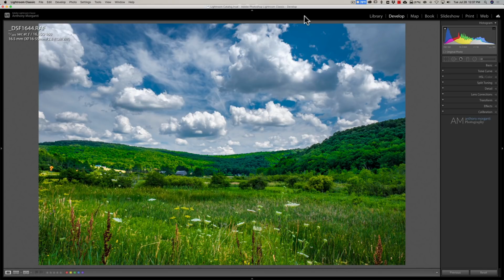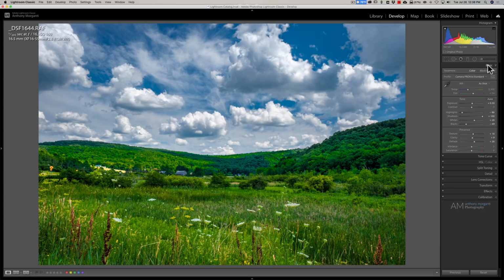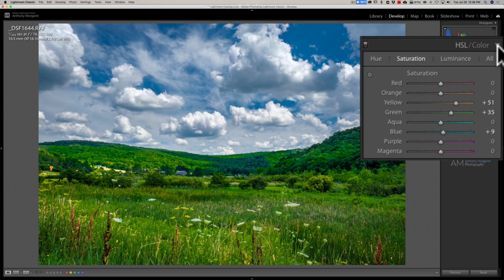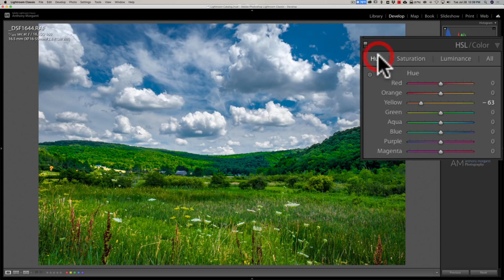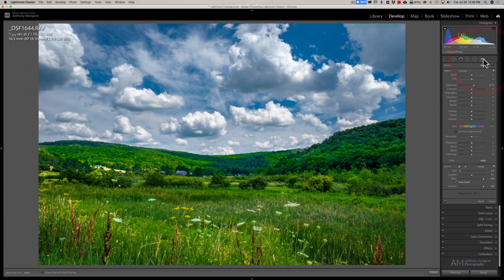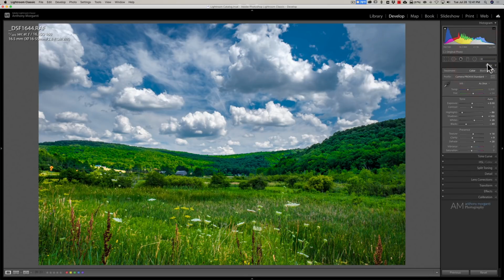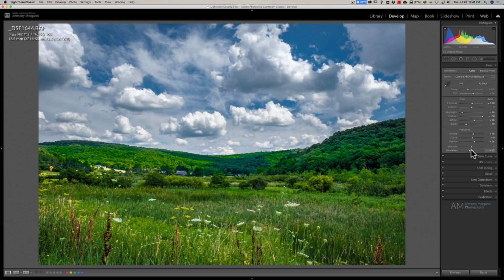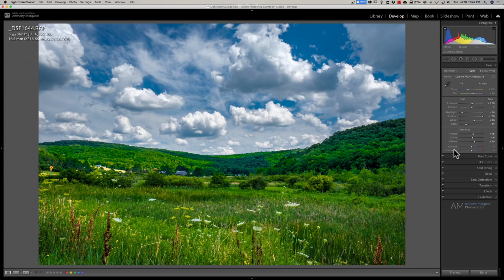PRO's Secret - We Rarely Move the VIBRANCE & SATURATION Sliders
In this tutorial, I explain how many professional photographers do not move the global Vibrance and Saturation sliders, no matter what app they're using, and what they actually doing to adjust the saturation of their images.

The BEST noise reduction software I've EVER used is Topaz Labs Denoise AI. If you're interested in Denoise AI, click the link below and scroll down to the Denoise section:

AMDISC15

Gear and Exposure Info:

Fujifilm X-T4
Fujifilm 16-55mm F2.8 Lens

1/105, F16, iso: 160 at 16.5mm